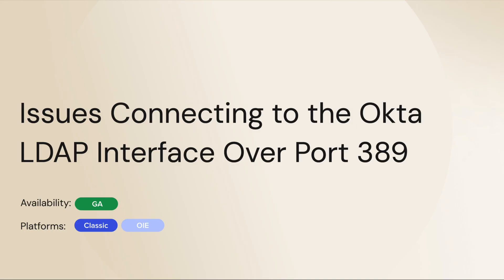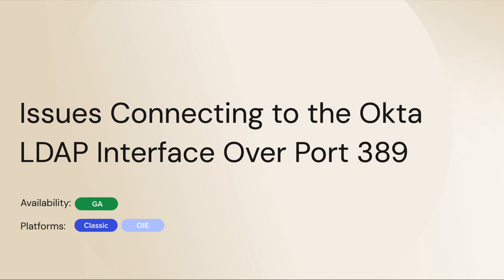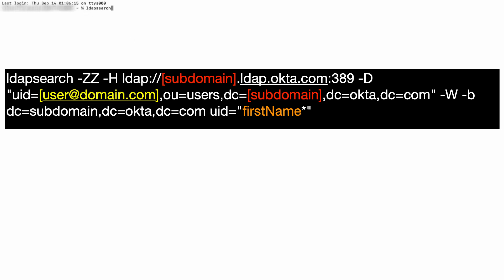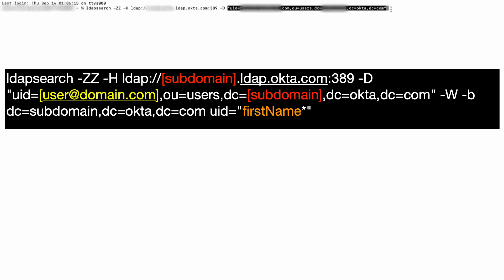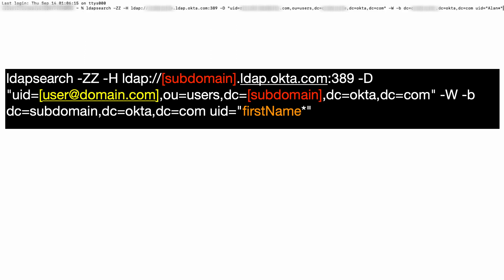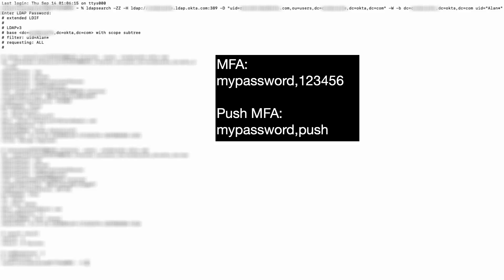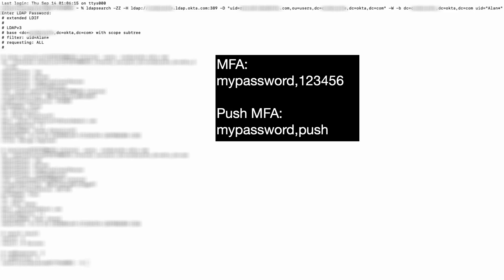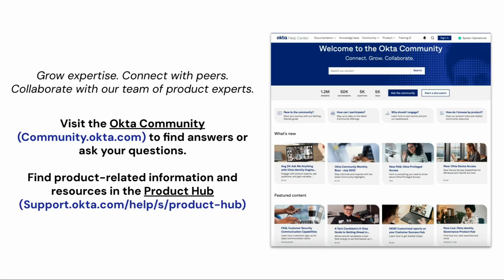Connecting to the Okta LDAP Interface Over Port 389 | Okta Support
Learn how to connect to the Okta LDAP interface over port 389.